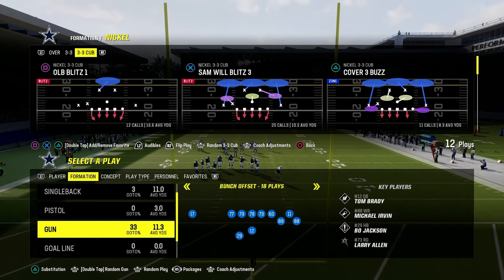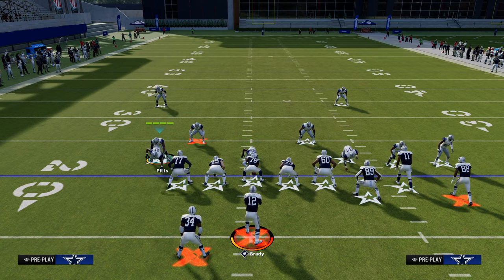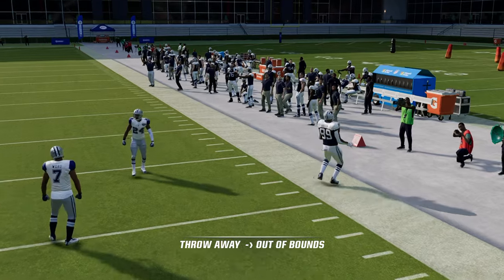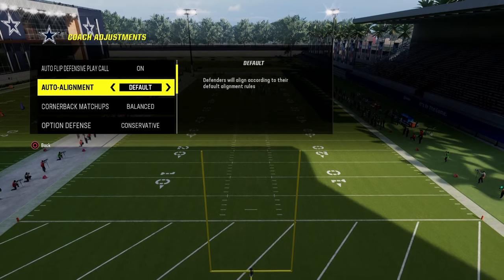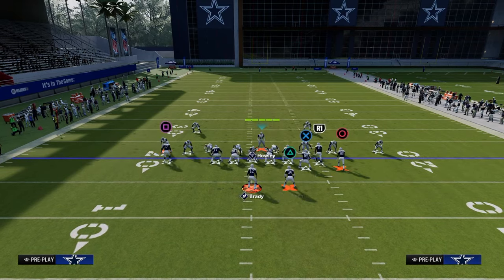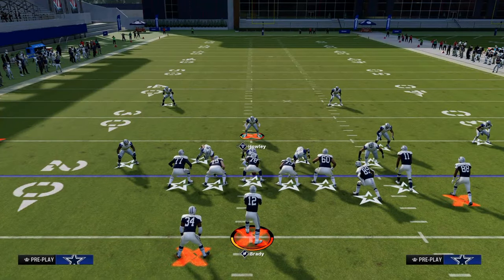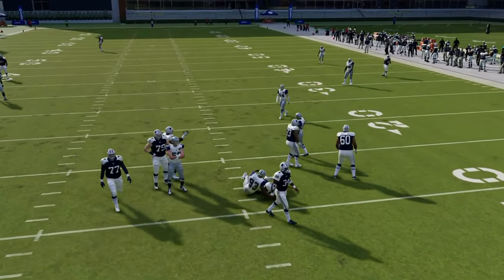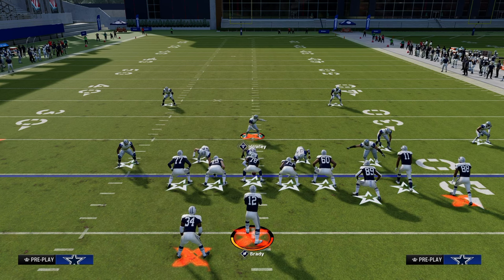The BEST Coverage In Madden